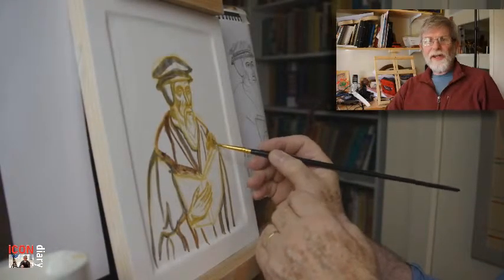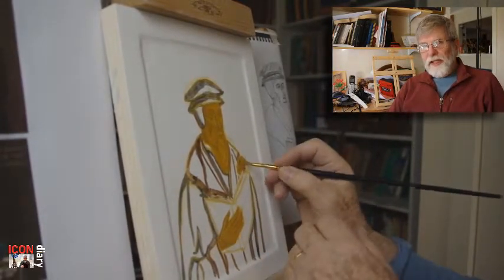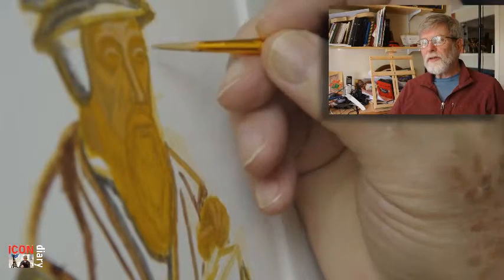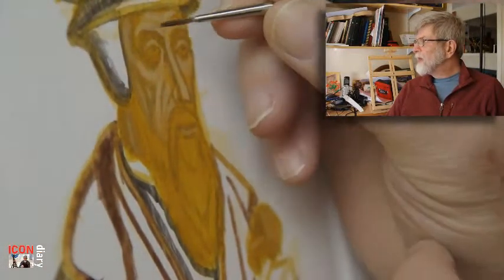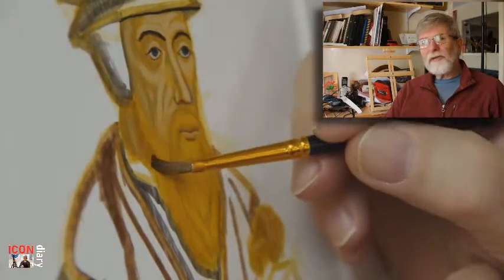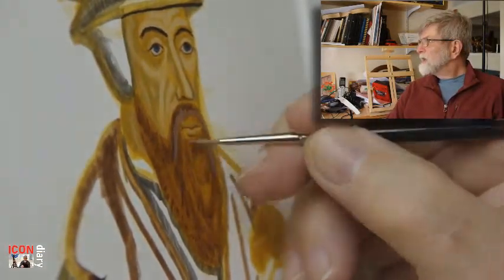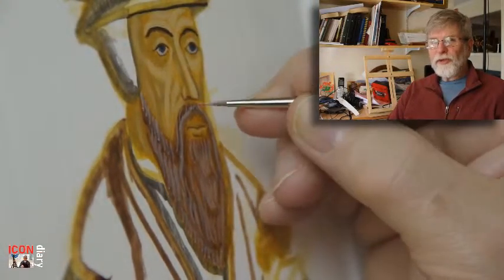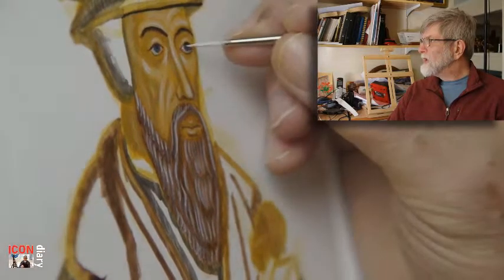#44 Calvin 3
Face and hands are painted onto the icon of John Calvin